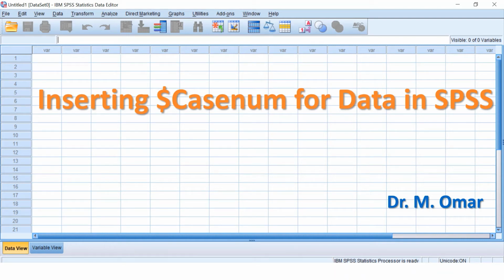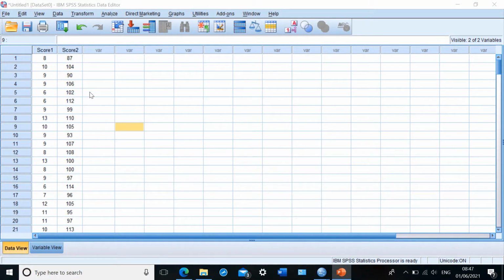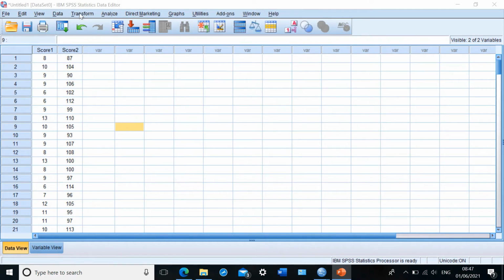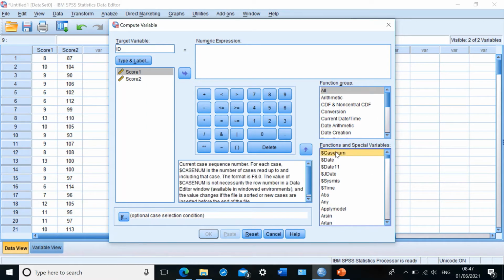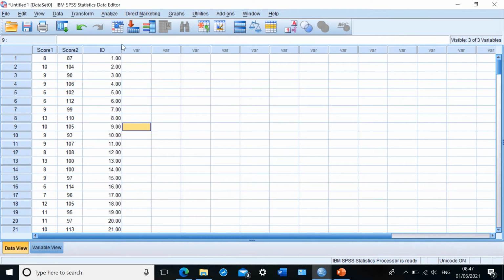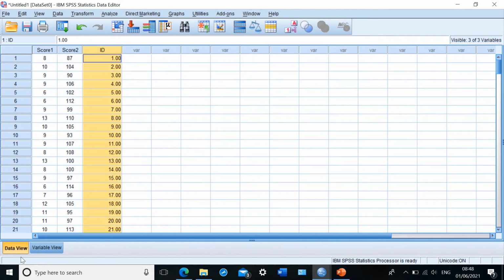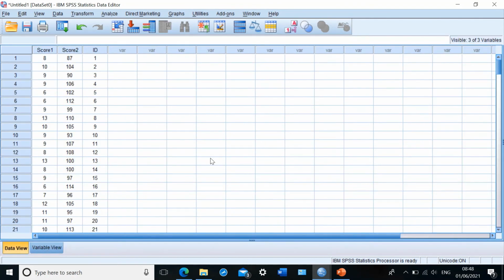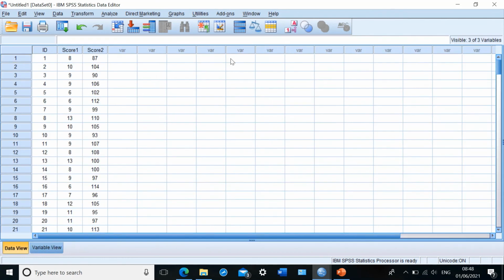Inserting $Casenum in SPSS tutorial tutorial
Inserting participant ID number for Data in SPSS